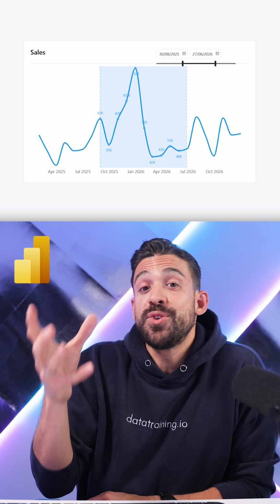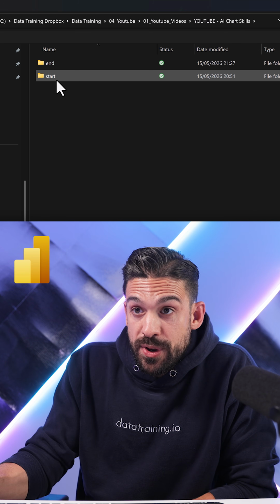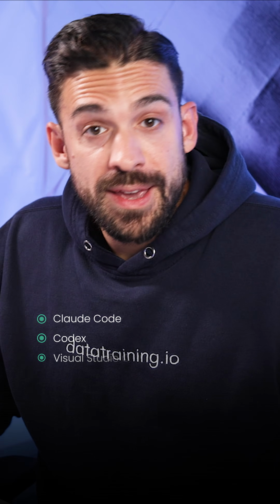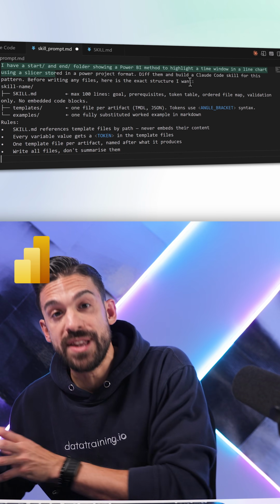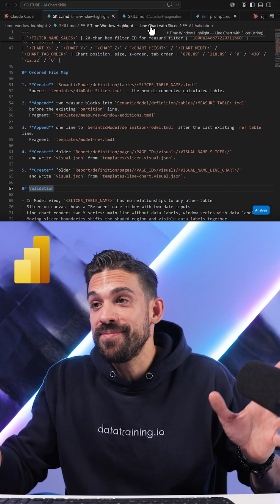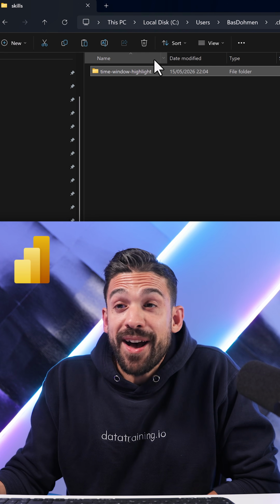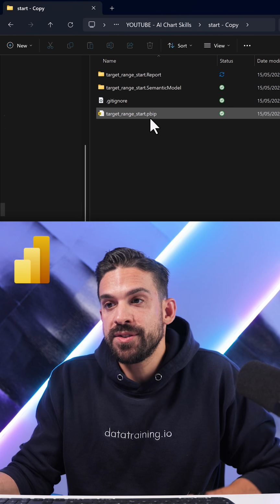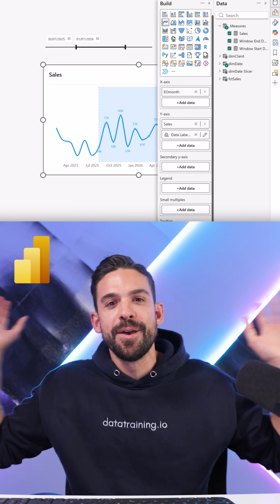Create your own skills for Power BI in under 3 minutes | Build once, reuse forever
📊 TRAININGS 📊
➡️ Power BI Design 4-Week Transformation Program in the AI Age
➡️ NEW! User-Defined Functions (UDF) Training

➡️ Custom or urgent training & consulting